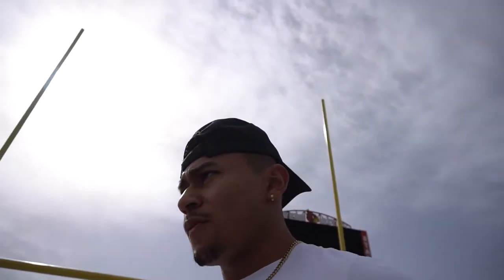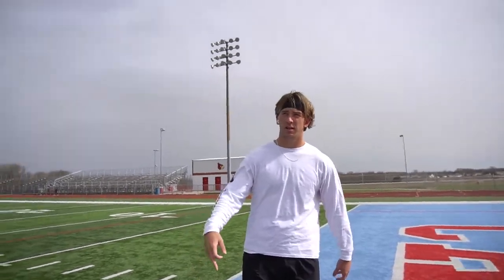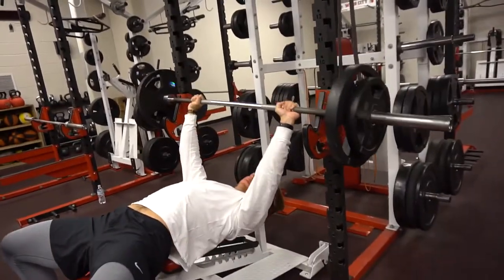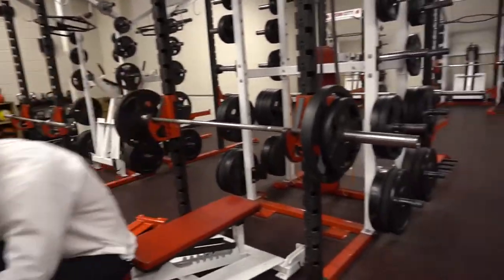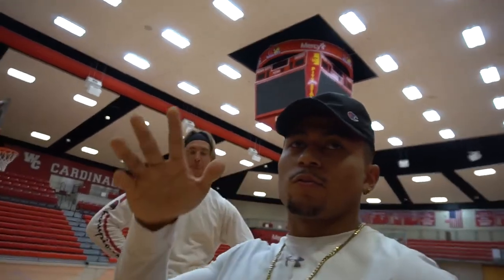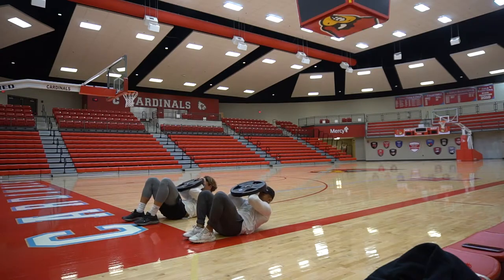NFL PROSPECT : HIS WORKOUT VS MINE : ZACH DAVIDSON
NFL Prospect in the works! Beyond blessed to be able to train with these kinds of athletes!
MUSCLEBOUND FAMILY🦁🦁❤️